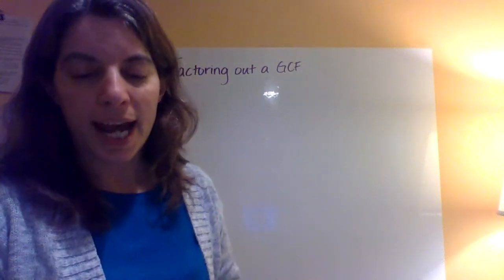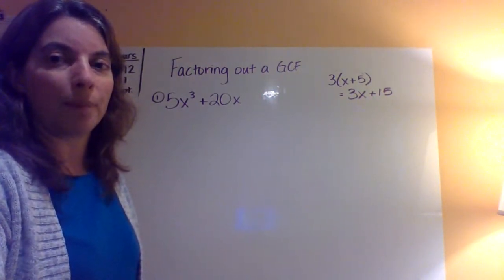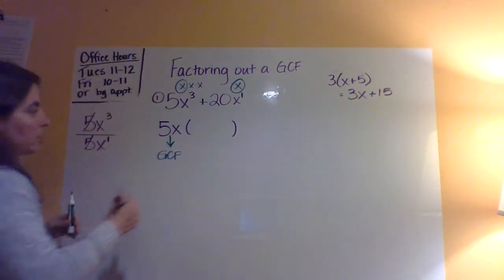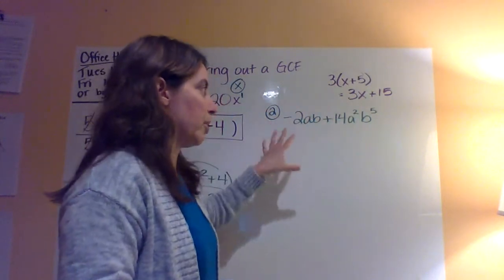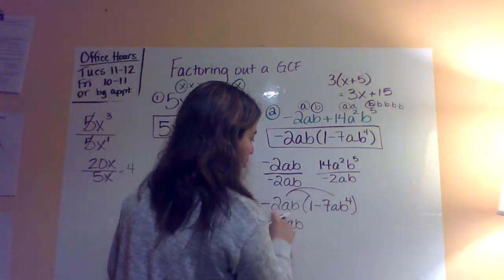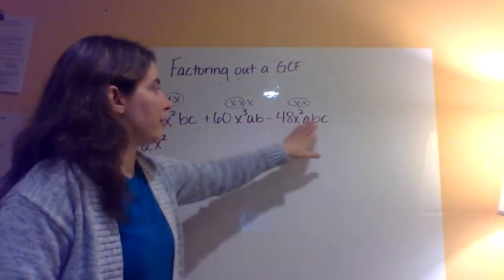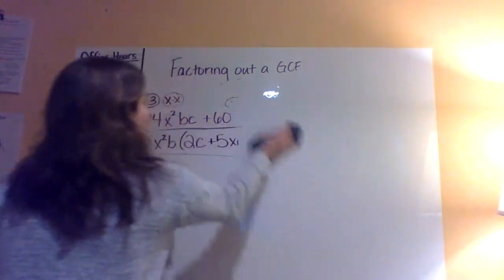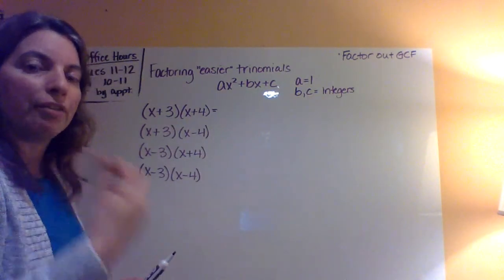Math 95 Chapter 9 Notes Video 2 of 6